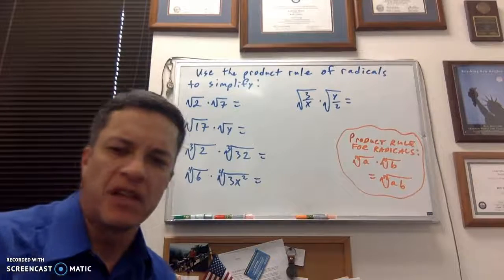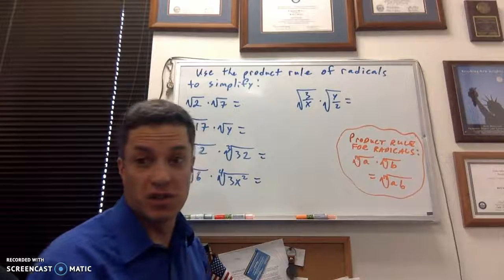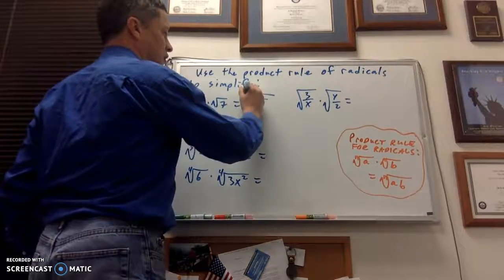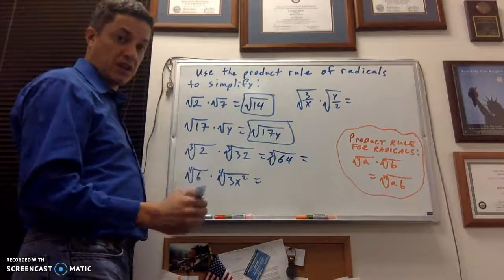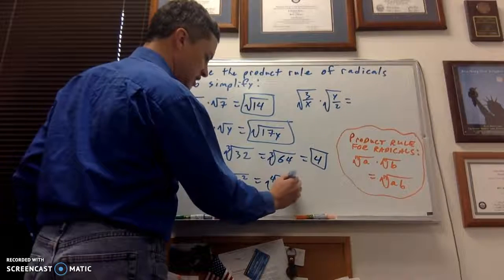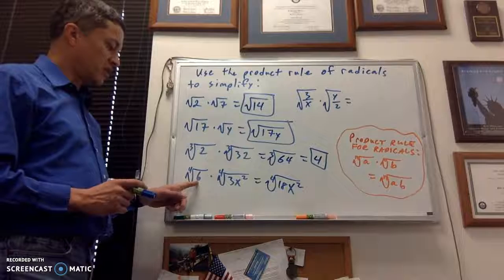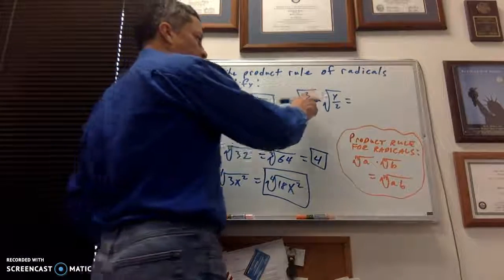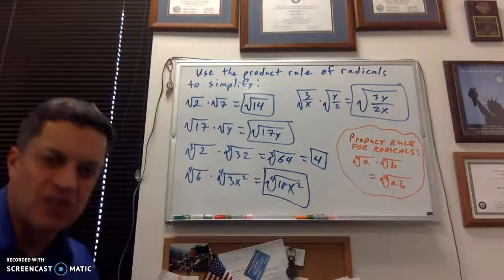MAT 1010 7.3 Product Rule for Radicals